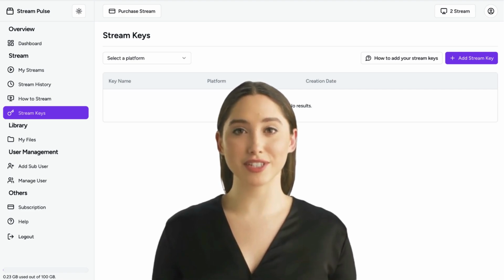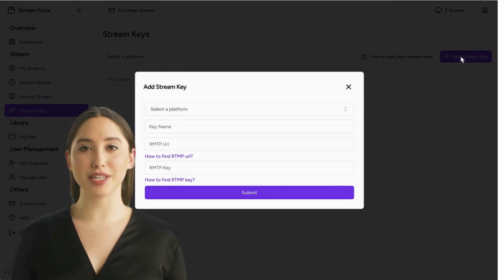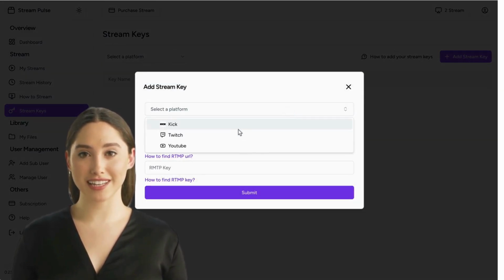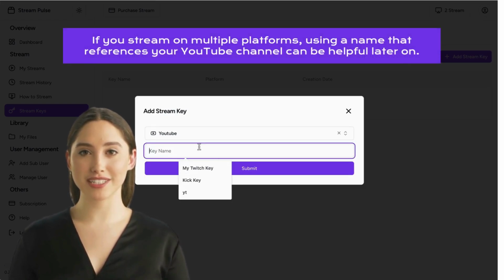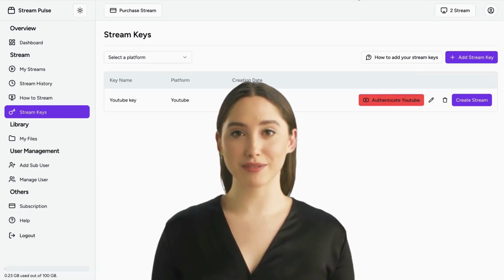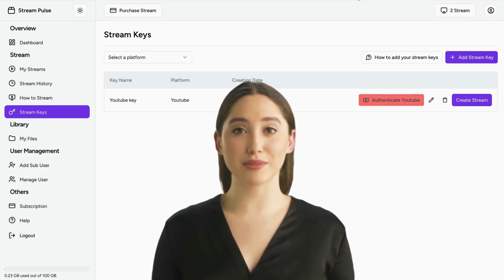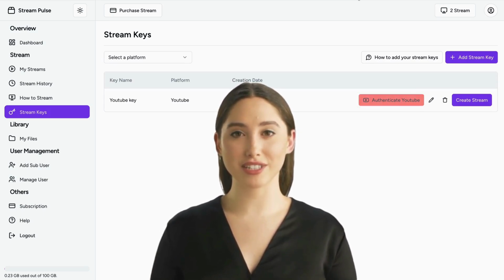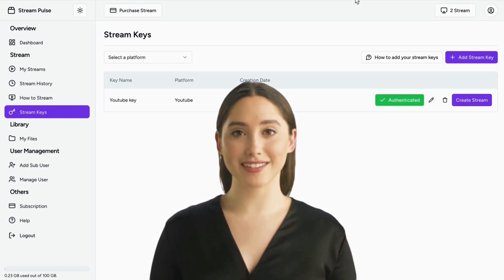YouTube Stream Key Setup in StreamPulse: Step-by-Step Guide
Learn how to add and authenticate your YouTube stream key in StreamPulse and get ready to elevate your streaming game! 🎥🚀

In this video, we guide you through:
✅ Navigating the StreamPulse panel
✅ Adding a new YouTube stream key
✅ Authenticating your YouTube account with StreamPulse